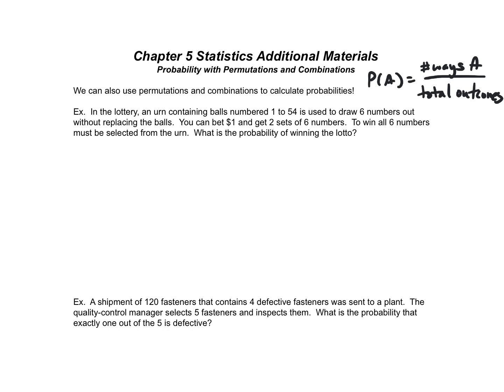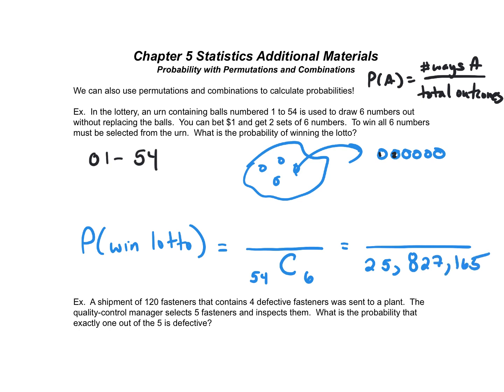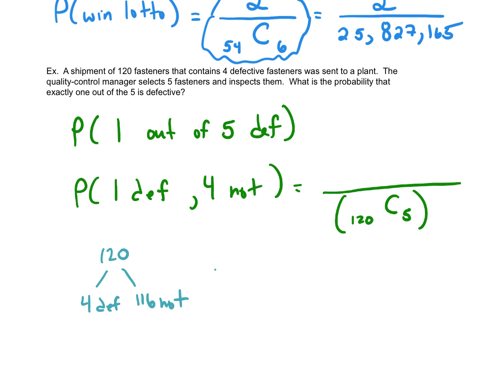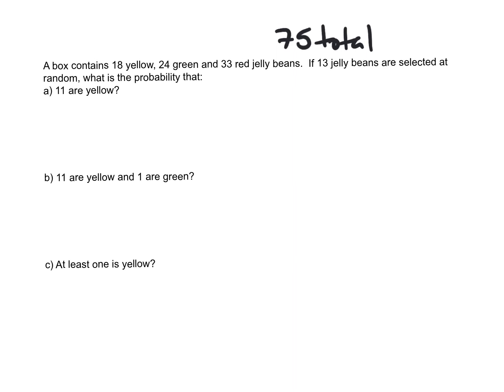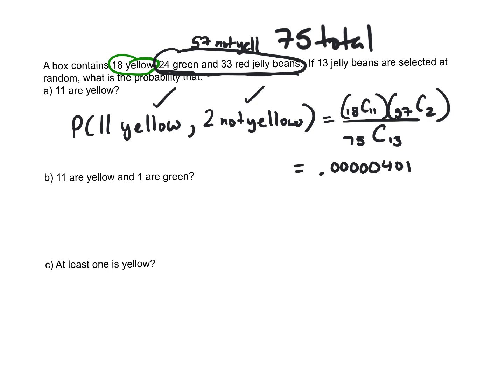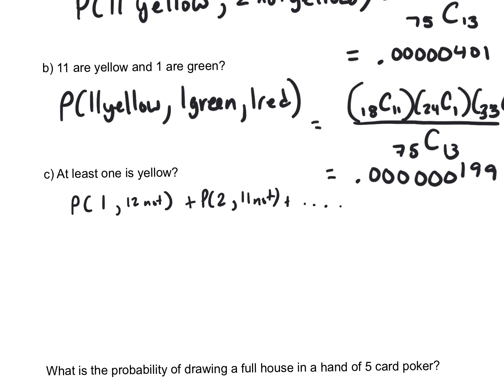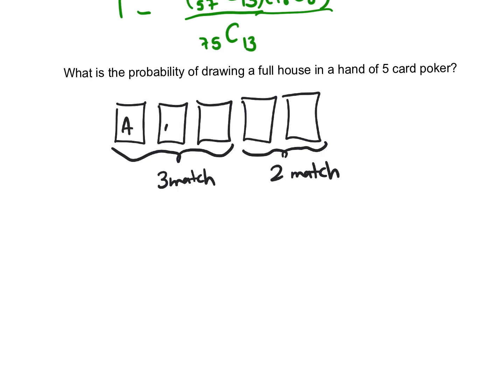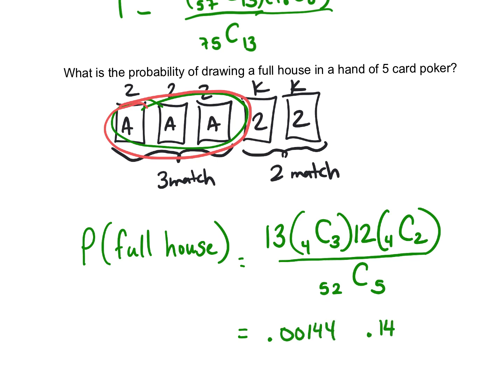Prob with combi and permu notes.mp4